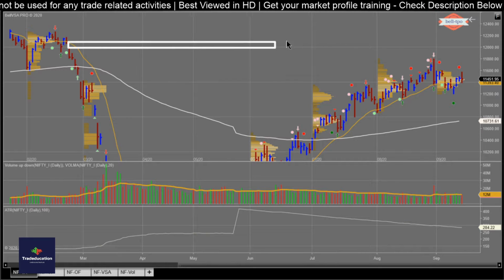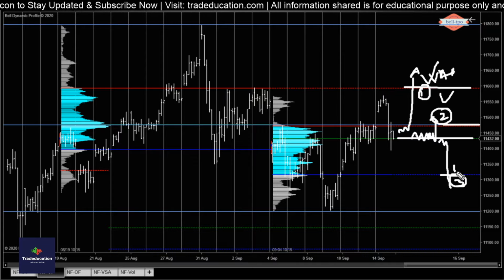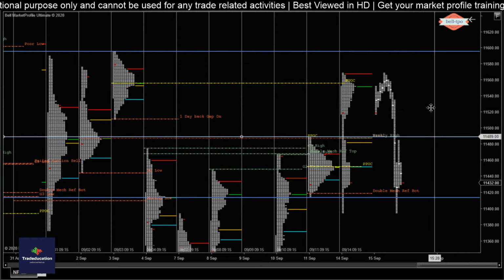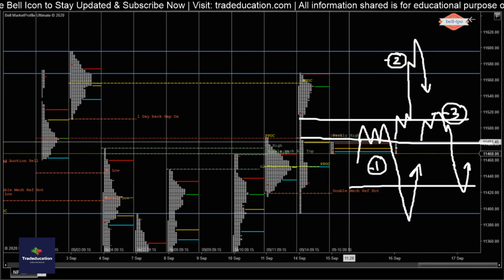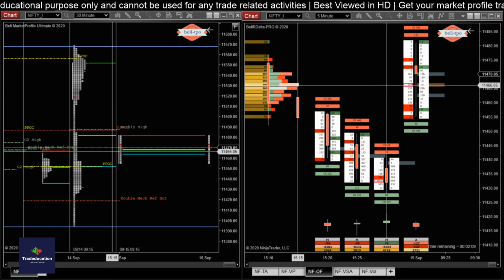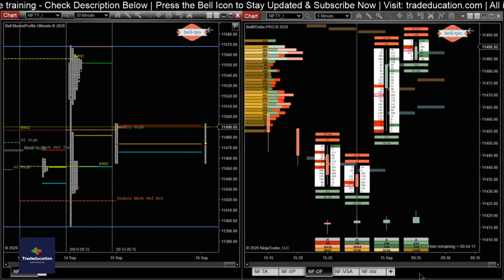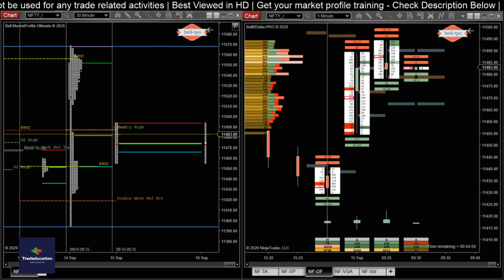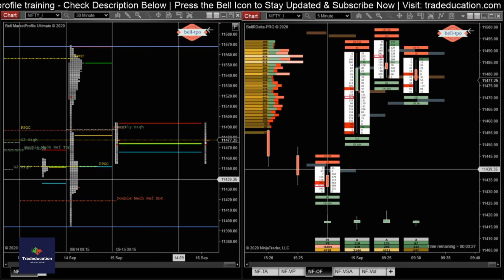Ep. 175 | Live Market Profile + Order Flow Trade Analysis | Nifty Auction Development